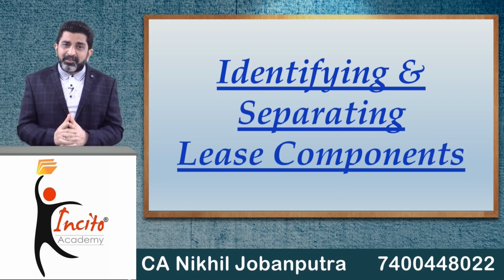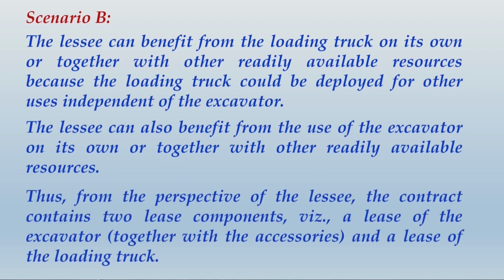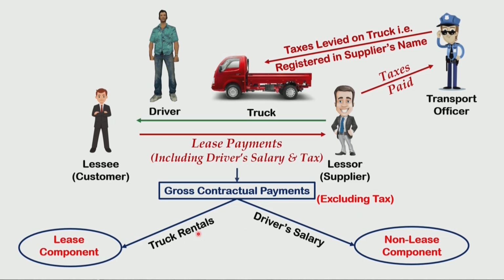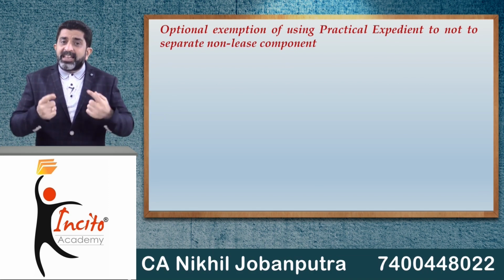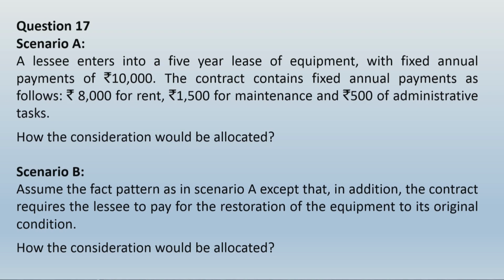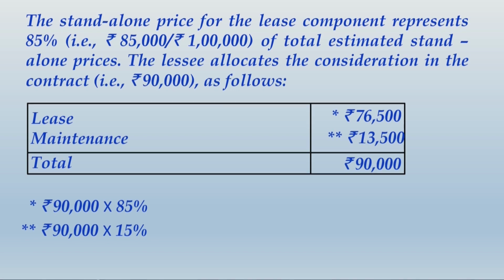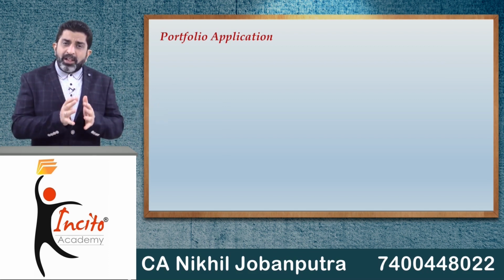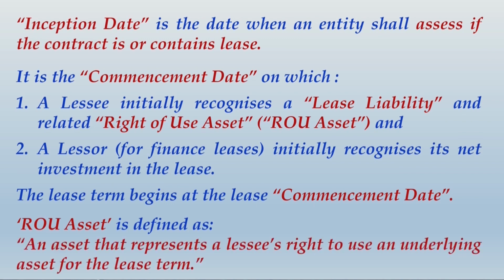Ind AS 116 (IFRS 16) - Leases - Lecture 2 - CA Final - Financial Reporting